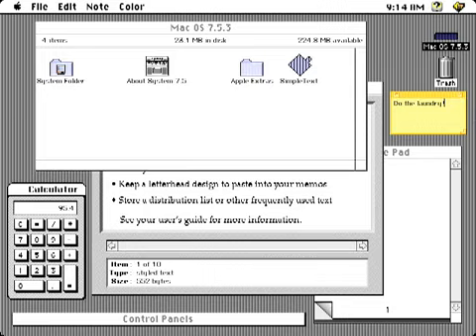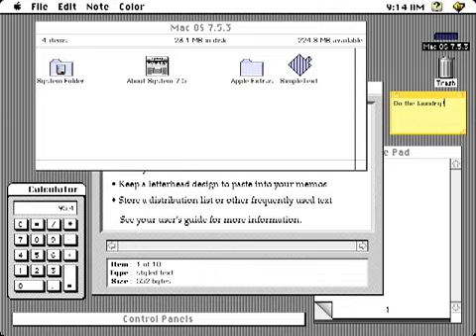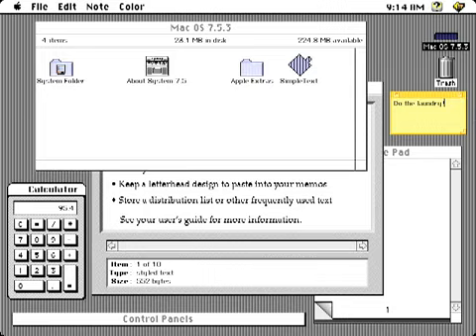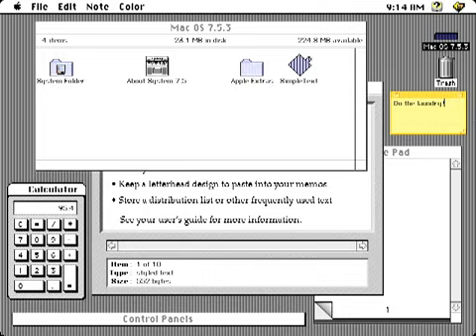Macintosh Classic System 7.5.5 Voices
All the classic Mac voices.